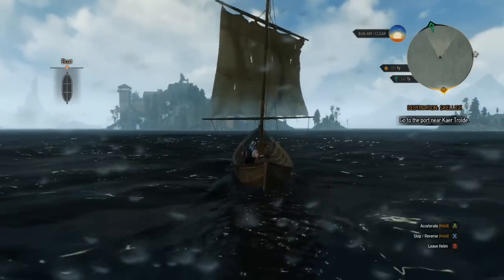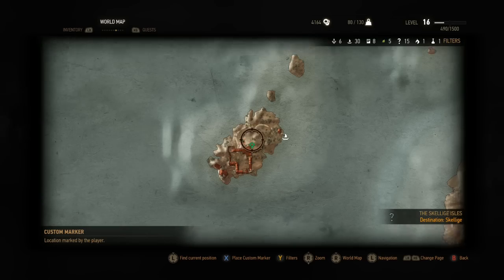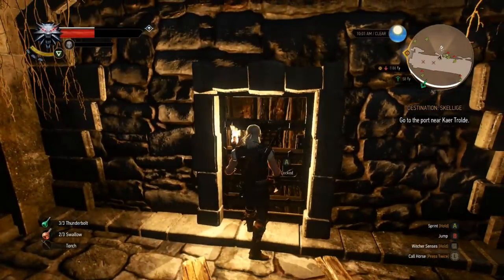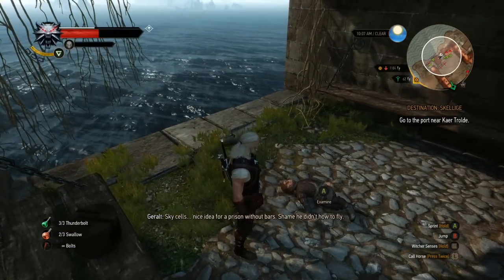The Witcher 3: Wild Hunt | Game of Thrones Easter Egg (Tyrion Lannister)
This is the Tyrion Lannister Easter Egg in The Witcher 3: Wild Hunt!

Video created using AverMedia Game Capture HD II by TheRoyalGorilla.